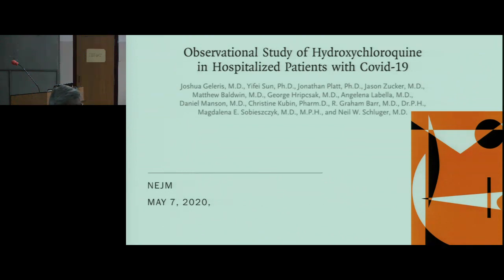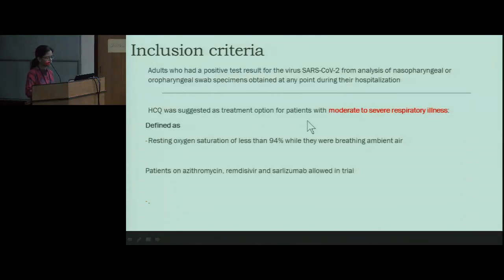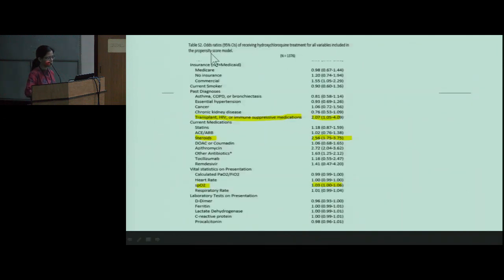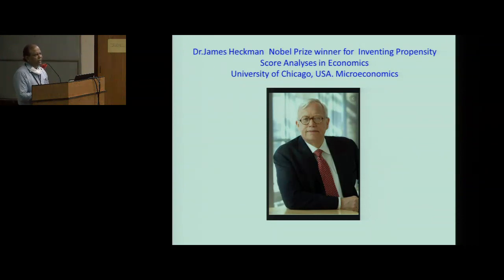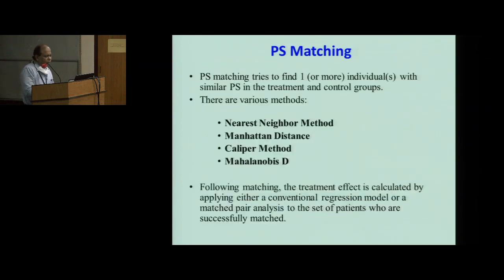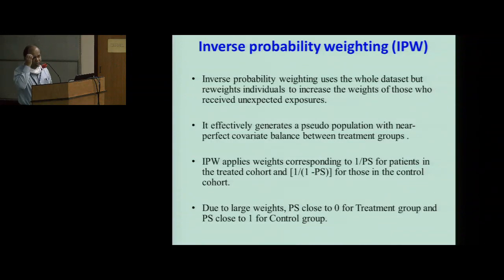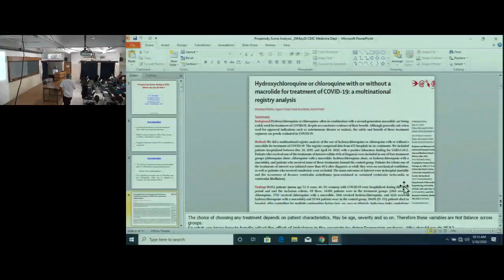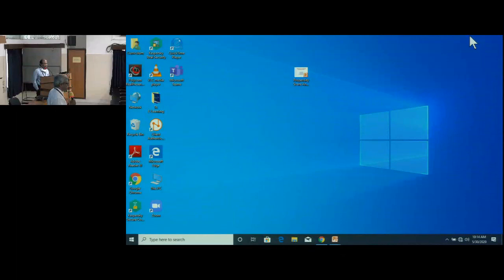Propensity score Analysis - Dr Jeyaseelan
DOMAB